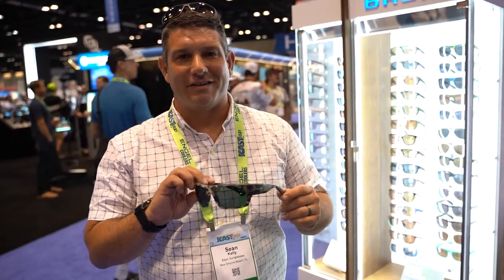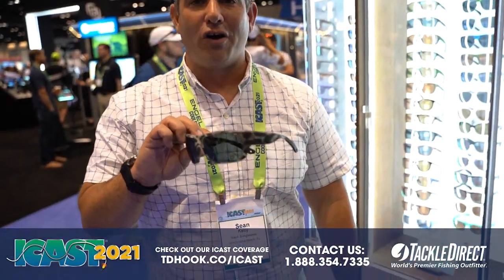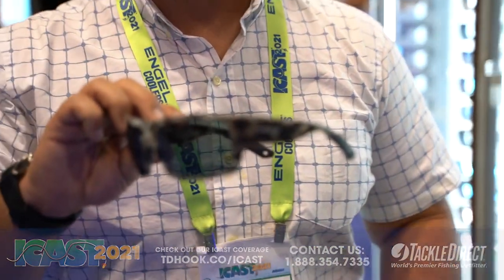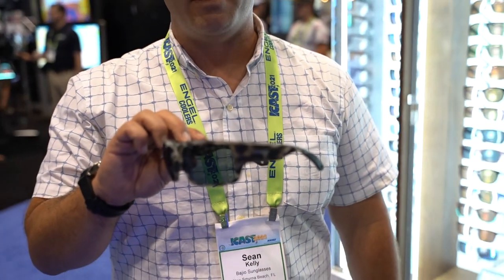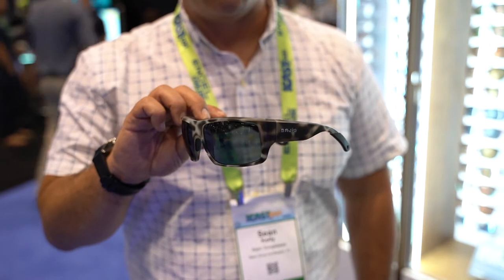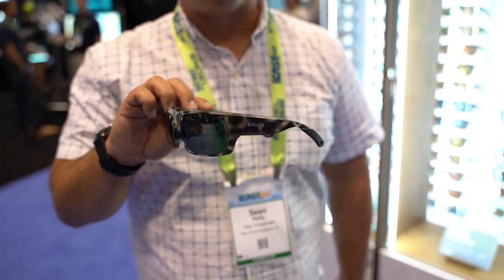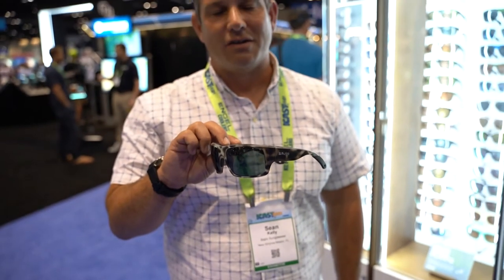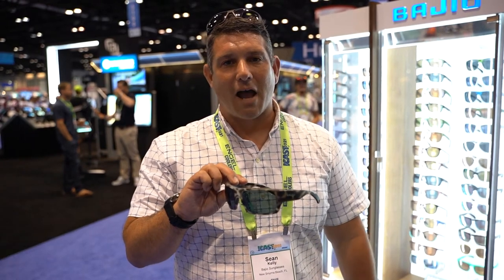Bajio Nato Sunglasses at ICAST 2021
TackleDirect brings you the new Bajio Nato Sunglasses with Sean Kelly at ICAST 2021 in Orlando, FL.